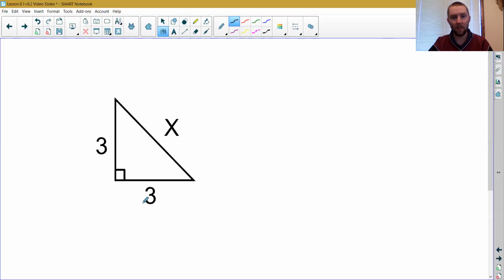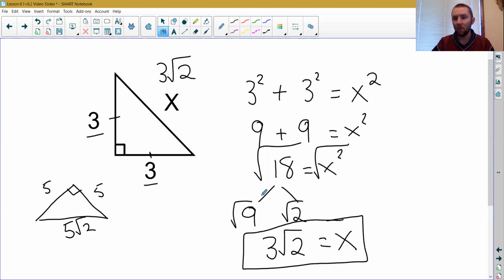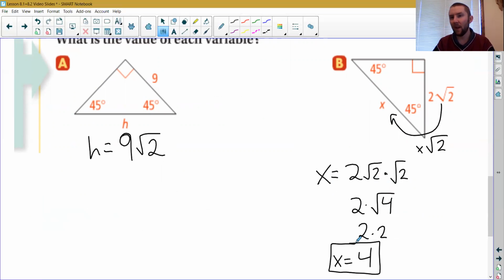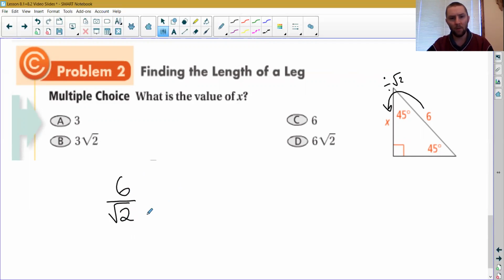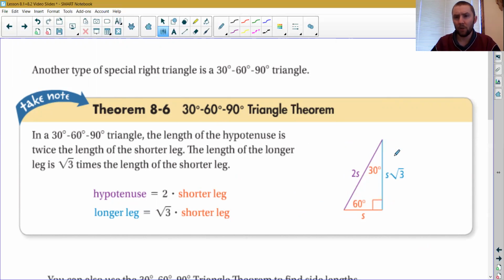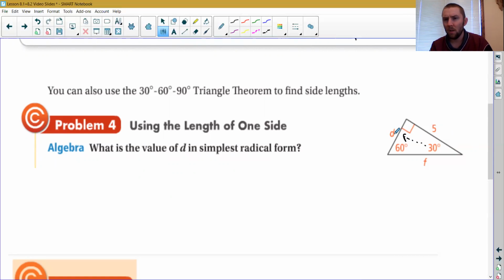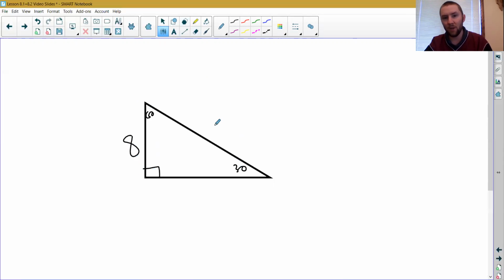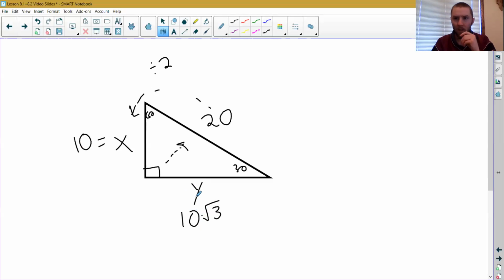Geometry Lesson 8-2 -- Special Right Triangles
In this video we discuss finding missing side lengths of special right triangles